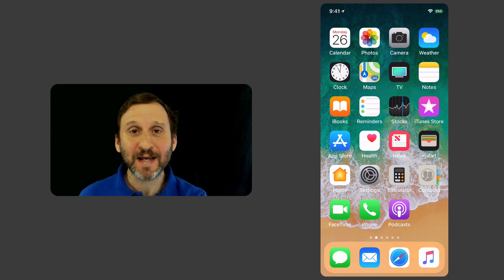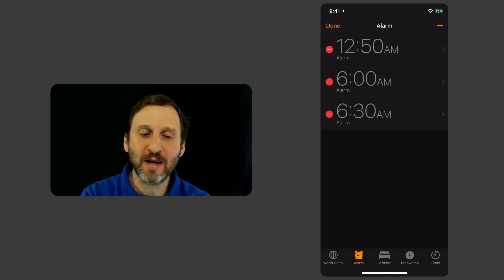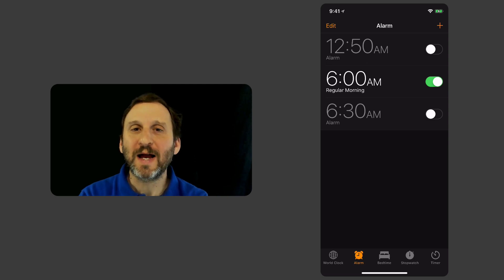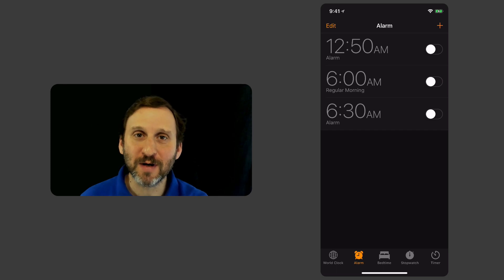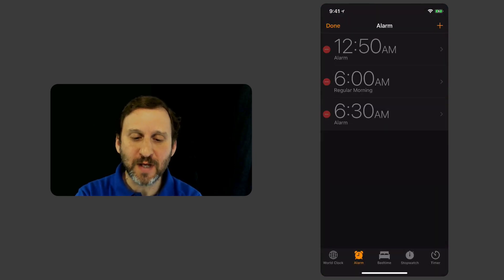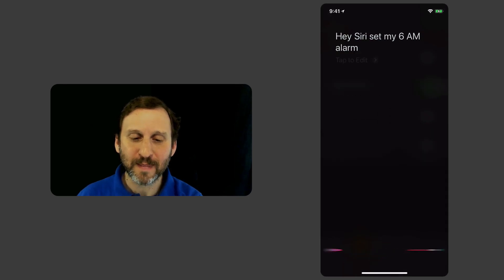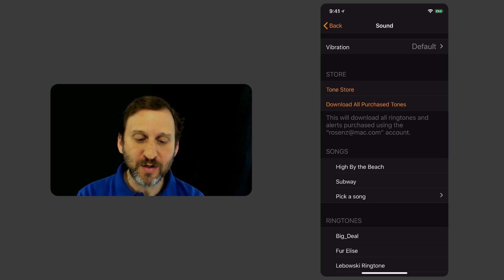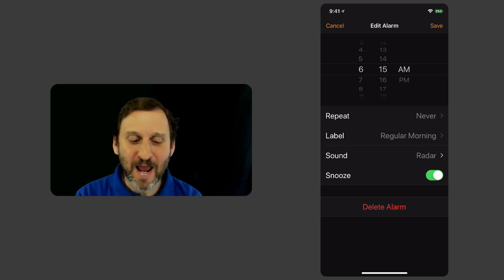Naming iPhone Alarms (#1607)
Naming your iPhone's Clock app alarms can be extremely useful. You can then use Siri to set alarms by name, distinguishing between the alarms in some way other than just the time. Named alarms can avoid confusion if you have two alarms with the same time, but different sounds and settings.